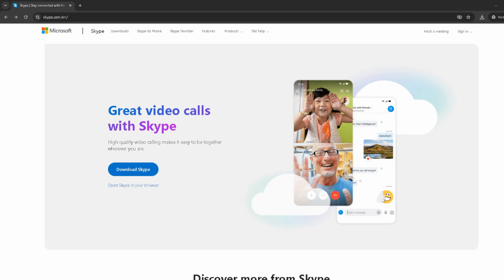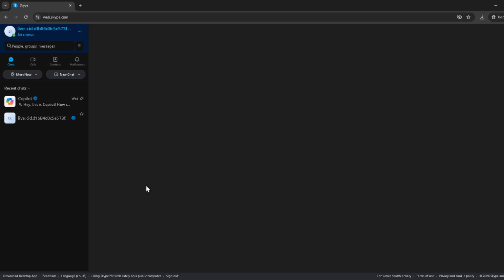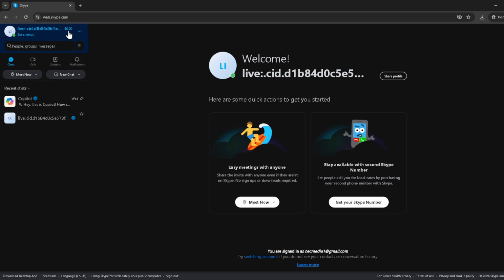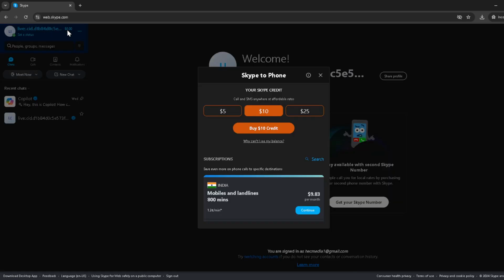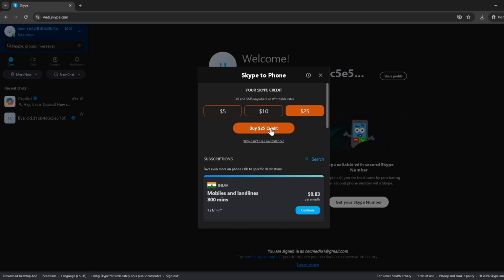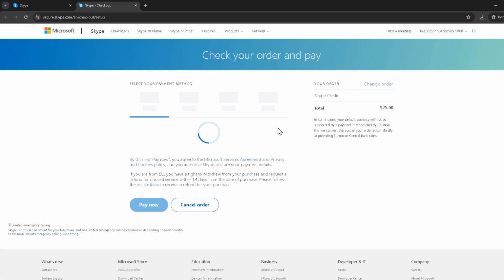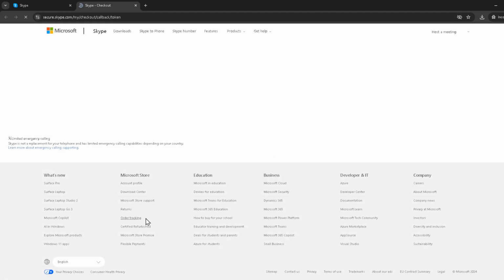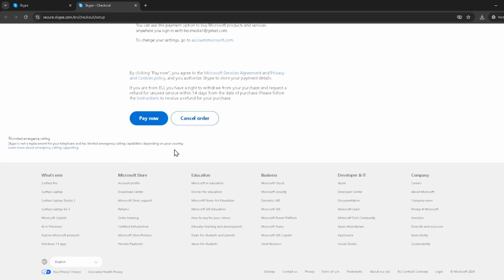How to Buy Skype Credit (Full 2024 Guide)